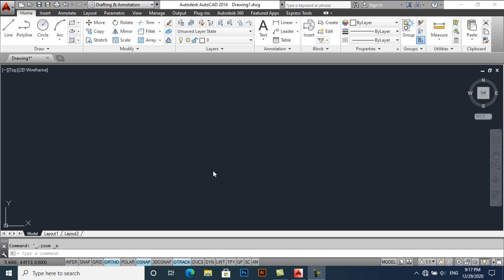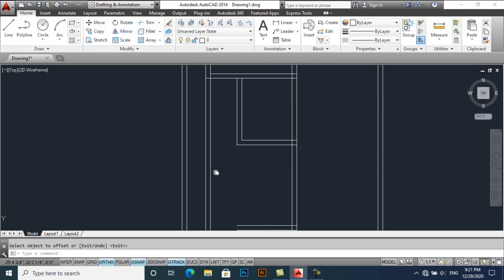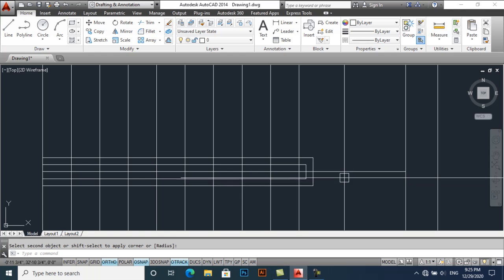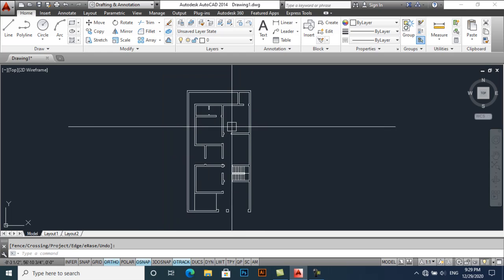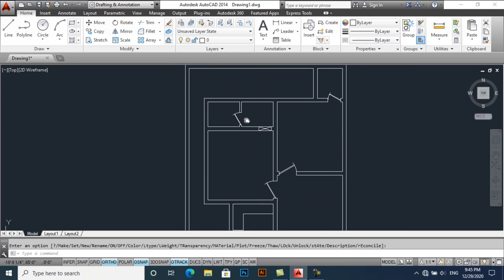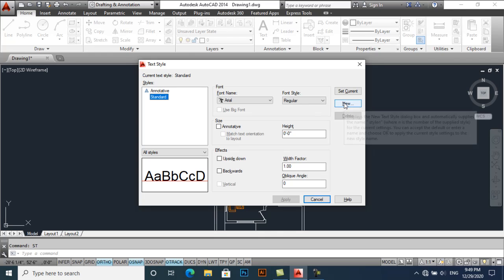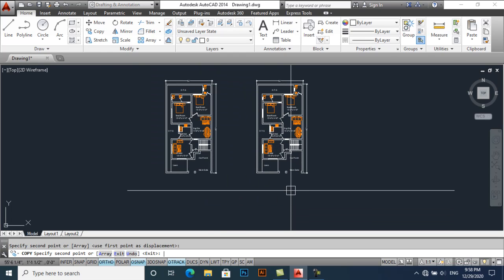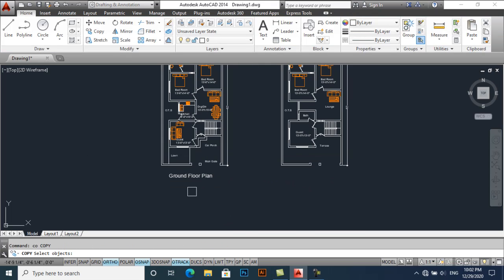32 x 62 House design in AutoCAD 2020 || Simple Floor plans in AutoCAD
In this video i will show you how to create a floor plan in AutoCAD. Step by step tutorial from scratch. Complete Floor Plan in AutoCAD 2020 || How to create Floor Plan in AutoCAD